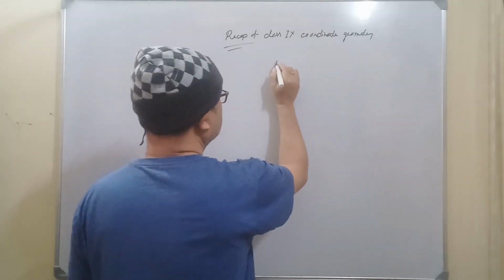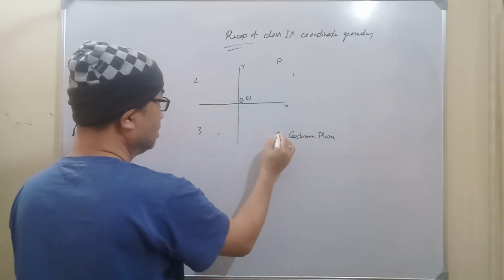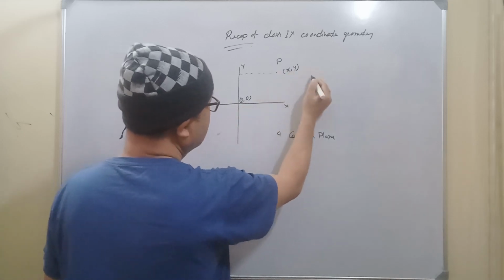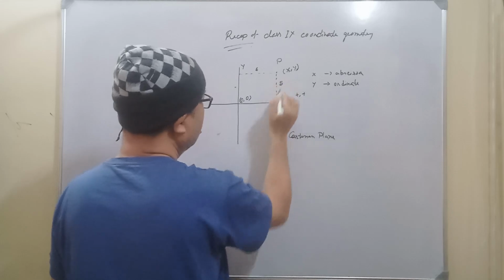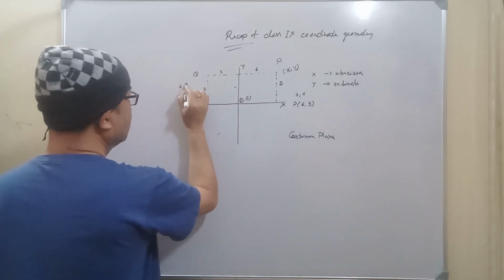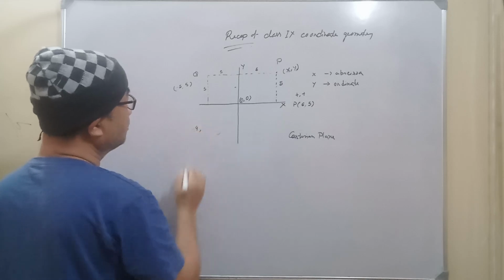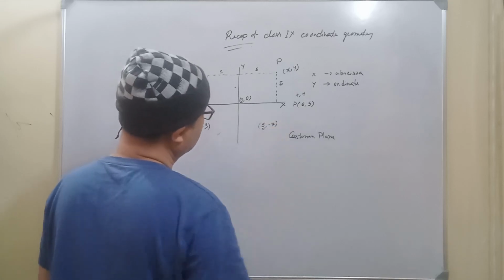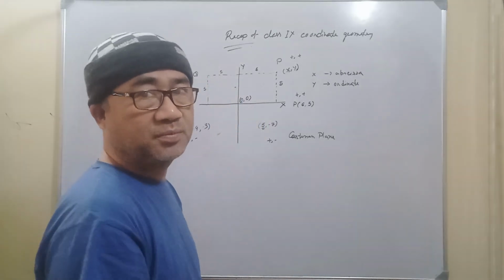Coordinate Geometry Recap | Class IX and X Maths CBSE | Cartesian Plane & Coordinates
In this video, we recap the Coordinate Geometry chapter from Class IX, CBSE.
This recap covers the Cartesian plane, frame of reference, quadrants, and how to locate a point using x and y coordinates.
We also explain signs of coordinates in different quadrants with clear logic and examples.